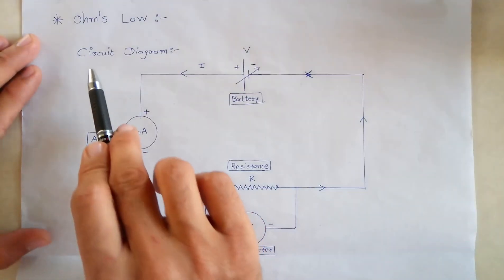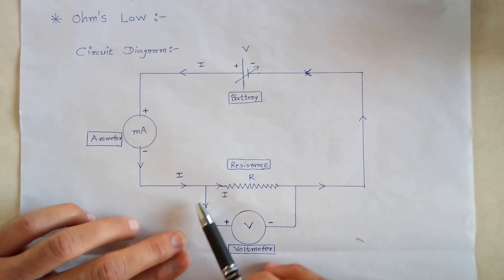2. Experiment : Ohm's law : To determine the value of unknown resistance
Ohm's law experiment : to determine the value of unknown resistance of given conductor.